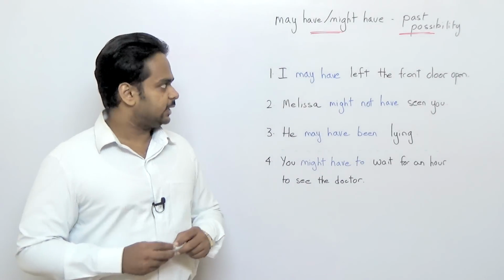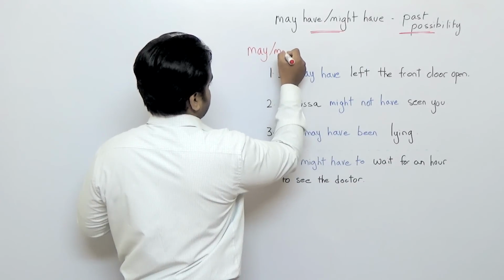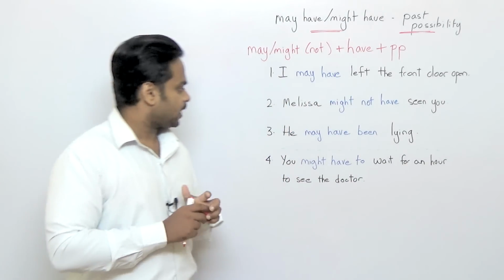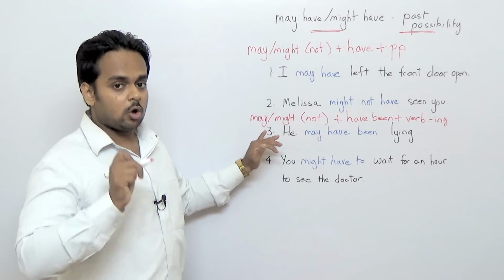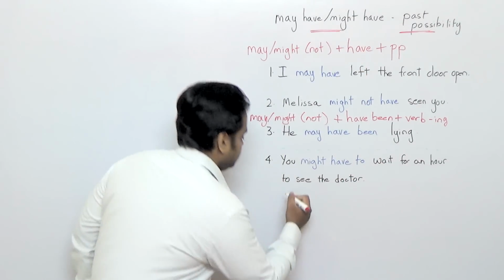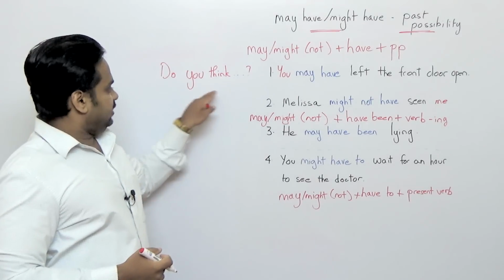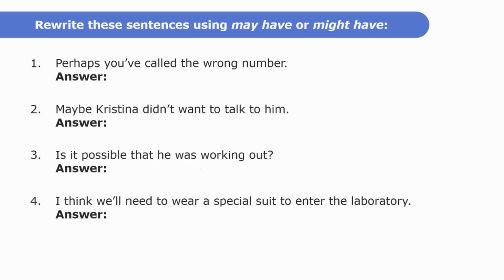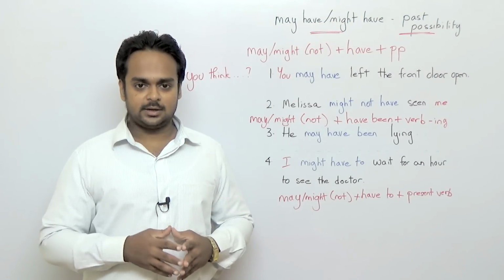MAY HAVE, MIGHT HAVE for Past Possibility - Advanced English Grammar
Learn how to use may have and might have to talk about past possibility in this advanced grammar lesson. Also see - MOST COMMON MISTAKES IN ENGLISH & HOW TO AVOID THEM